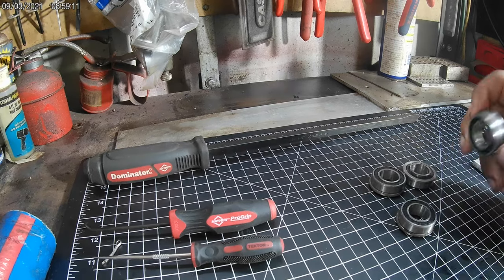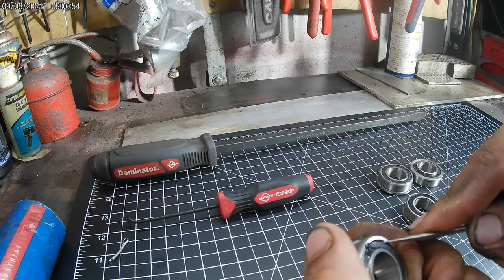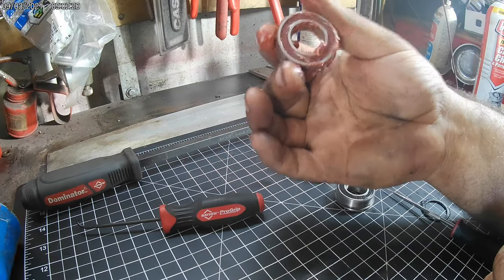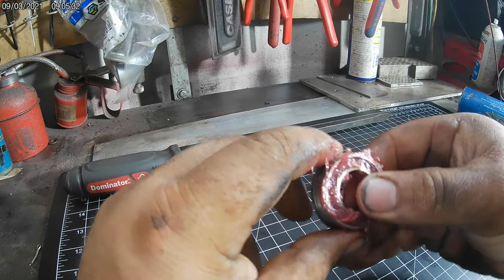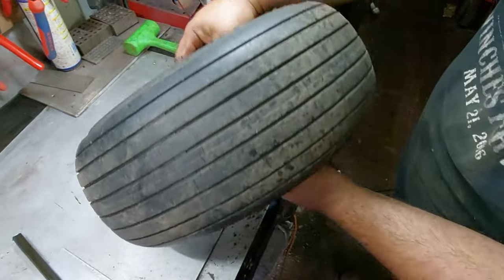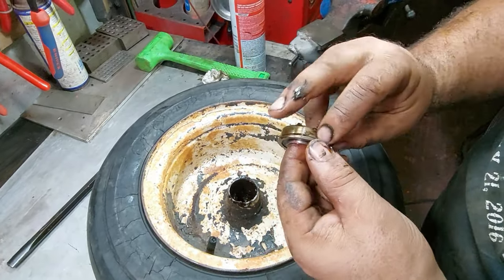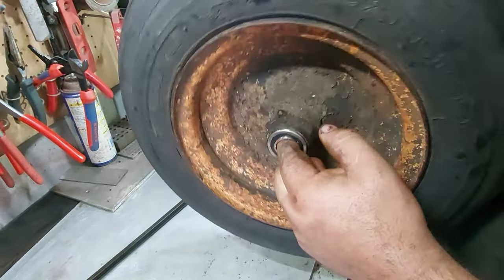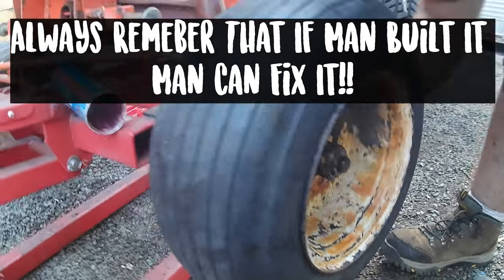Small wheel bearing replacement and repacking, garden tractors, ATV/UTV, golf carts, carts etc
We will show you how e replace and repack wheel bearings for small wheels used on lawn and garden equipment, tractors, ATV and UTV, golf carts, wagons and carts, wheelbarrows etc. These are also the wheel bearings we offer in out wheel bearing kit for many garden tractors and lawn mowers. These are also the wheel bearings included in our front end upgrade kit for Case Ingersoll Garden Tractors.

We have been asked to post links for items used in our videos so here you go.
**PLEASE CHECK OUT THE TOOLS, PRODUCTS, ETC USED IN OUR VIDEO**
MAYHEW PRO PICKS
LESS EXPENSIVE MAYHEW PICK OPTION
MAYHEW BEARING RACE PUNCH